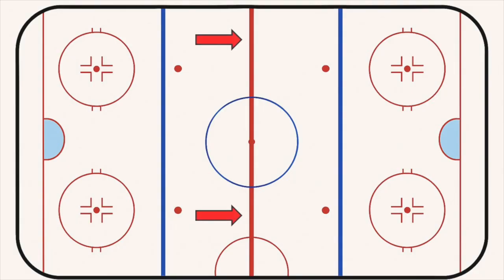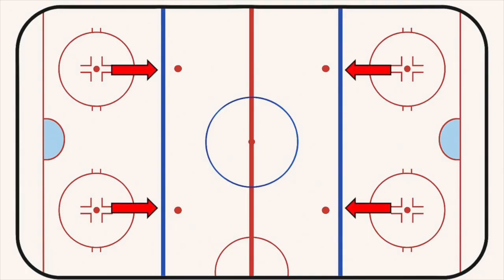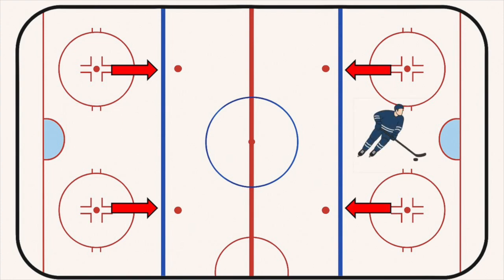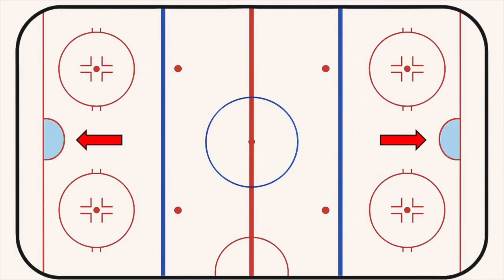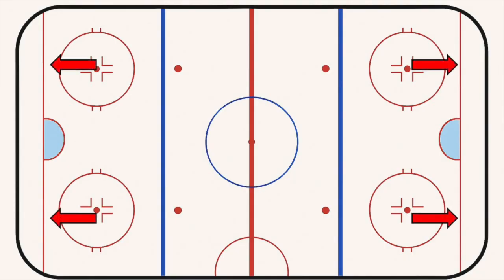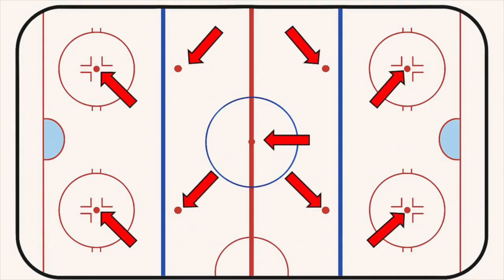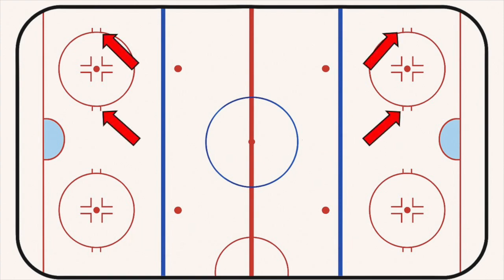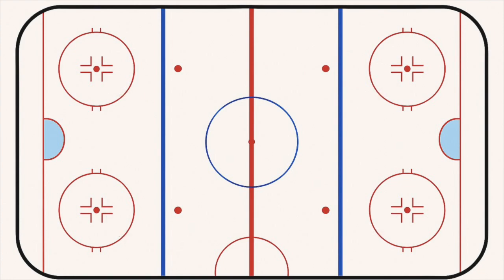Hockey 101: The Hockey Rink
Have you ever looked at a hockey rink and wondered what all of the lines, dots and markings mean? This video covers all of that! We will help you understand what the big red line in the middle means, what the dots all over the rink are for, what the blue lines mean for the players on each team, and more.